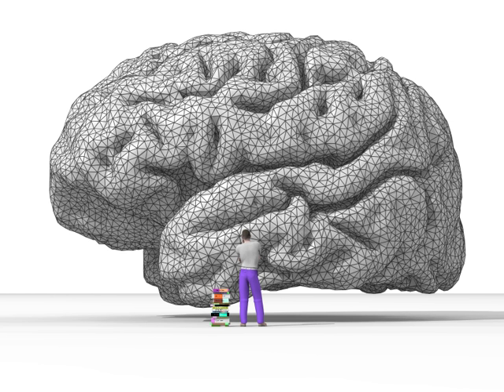Belief | Wikipedia audio article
This is an audio version of the Wikipedia Article:
Belief

00:01:23 1 Knowledge and epistemology
00:03:13 2 As a psychological phenomenon
00:08:07 3 Epistemological belief compared to religious belief
00:08:27 3.1 Belief-in
00:09:38 3.2 Belief-that
00:09:46 3.2.1 Economical belief
00:10:17 3.2.2 Delusion
00:11:26 4 Formation
00:11:44 4.1 The conditional inference process
00:12:28 4.2 Linear models of belief formation
00:12:57 4.3 Information processing models of belief formation and change
00:15:11 5 Justified true belief
00:17:06 6 Modification
00:18:56 7 Partial
00:19:33 8 Prediction
00:20:33 9 Religion
00:21:24 9.1 Forms of religious belief
00:21:57 9.1.1 Fundamentalism
00:22:46 9.1.2 Orthodoxy
00:23:44 9.1.3 Modernism/reform
00:24:34 9.1.4 Superstition
00:25:27 9.1.5 Systemization
00:27:16 9.1.6 Universalism
00:28:53 9.2 Approaches to the beliefs of others
00:29:18 9.2.1 Exclusivism
00:30:45 9.2.2 Inclusivism
00:31:35 9.2.3 Pluralism
00:32:33 9.2.4 Syncretism
00:32:58 9.3 Adherence
00:35:45 9.4 Apostasy
00:38:24 10 Systems
00:38:55 10.1 Gilbert, sociological perspectives
00:39:57 10.2 Glover
00:42:40 10.3 Law
00:43:12 11 See also
00:43:21 12 Notes
00:43:30 13 Further reading
00:44:46 14 External links

- Socrates

SUMMARY
Belief is the state of mind in which a person thinks something to be the case with or without there being empirical evidence to prove that something is the case with factual certainty. Another way of defining belief sees it as a mental representation of an attitude positively oriented towards the likelihood of something being true. In the context of Ancient Greek thought, two related concepts were identified with regards to the concept of belief: pistis and doxa. Simplified, we may say that pistis refers to "trust" and "confidence", while doxa refers to "opinion" and "acceptance".  The English word "orthodoxy" derives from doxa.  Jonathan Leicester suggests that belief has the purpose of guiding action rather than indicating truth.In epistemology, philosophers use the term "belief" to refer to personal attitudes
associated with true or false ideas and concepts. However, "belief" does not require active introspection and circumspection. For example, we never ponder whether or not the sun will rise. We simply assume the sun will rise. Since "belief" is an important aspect of mundane life, according to Eric Schwitzgebel in the Stanford Encyclopedia of Philosophy, a related question asks: "how a physical organism can have beliefs?"